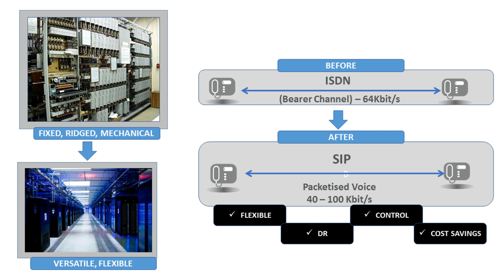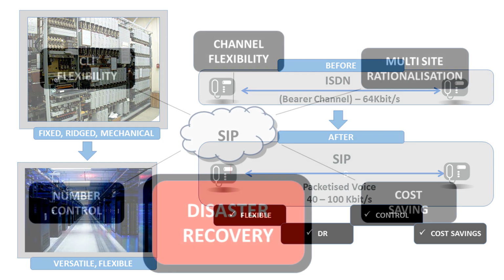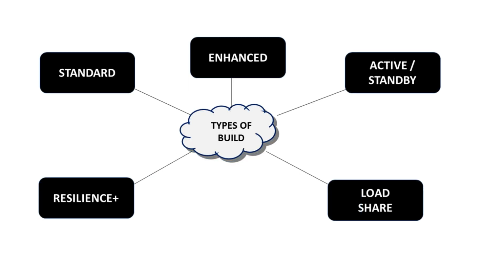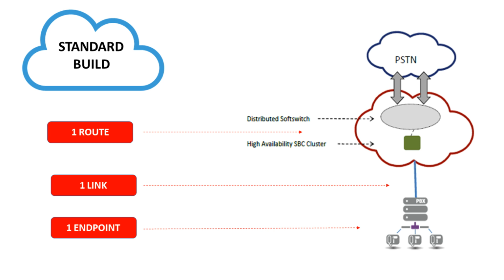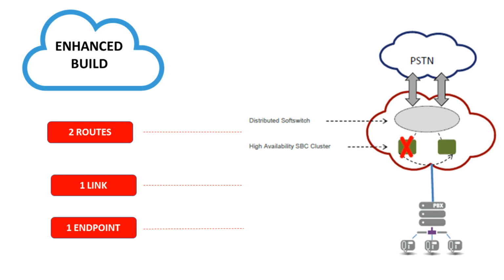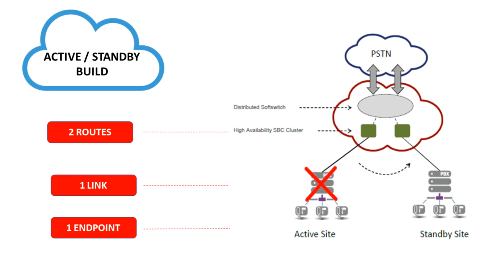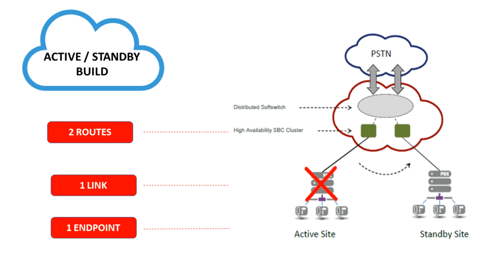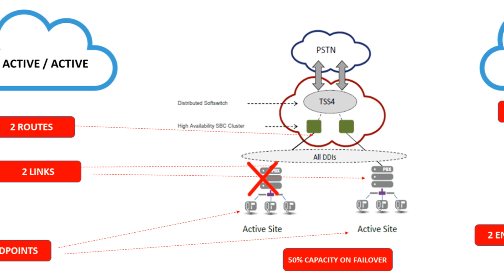Resilient SIP Builds Explained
Understand the various builds to consider when deploying SIP trunks for your business.